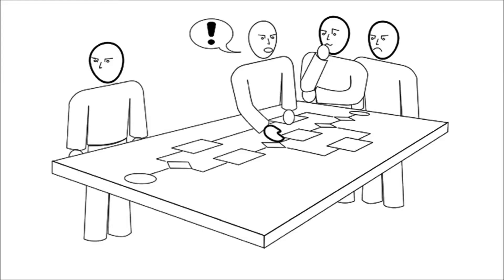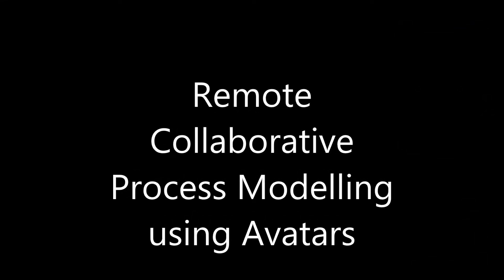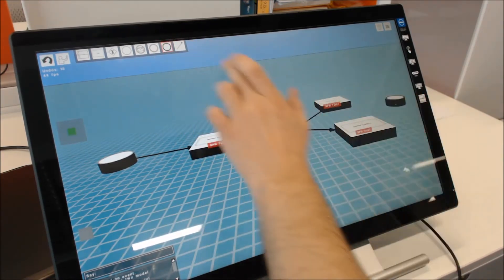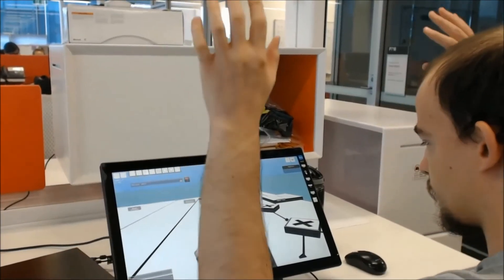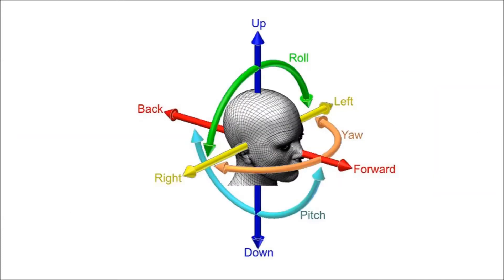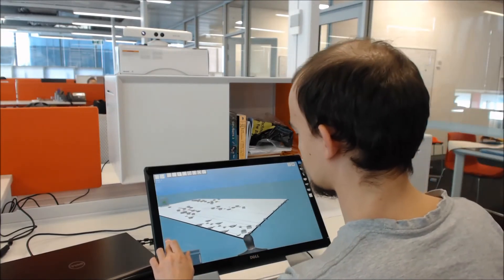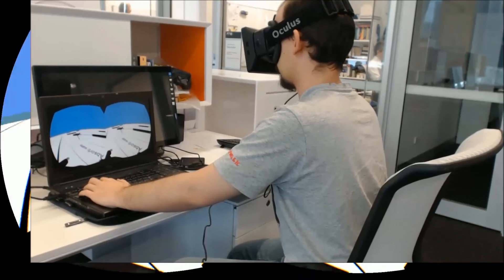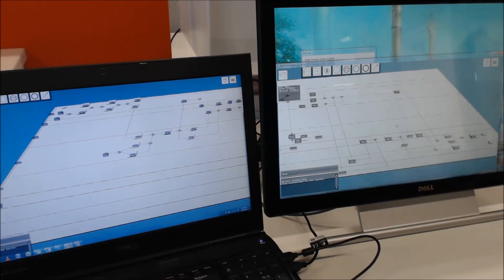Using Natural User Interfaces for Collaborative Process Modelling in Virtual Environments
Video demonstrating the use of Natural User Interfaces for our virtual world BPMN process modelling tool developed by Erik Poppe. This technology should enable better remote collaboration by providing collaborators with non-verbal communication cues.

This virtual world process modelling tool has been developed in the BPM Discipline of the Information Systems School at the Queensland University of Technology, Brisbane, Australia with the support of the Smart Services CRC in Australia